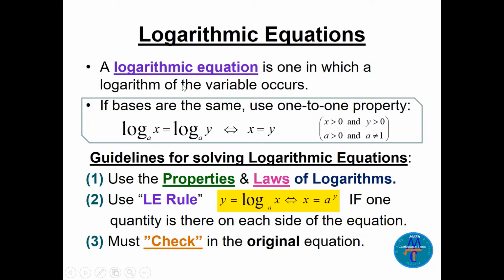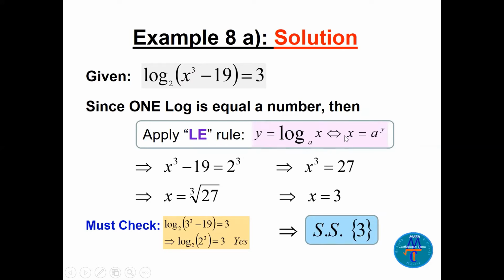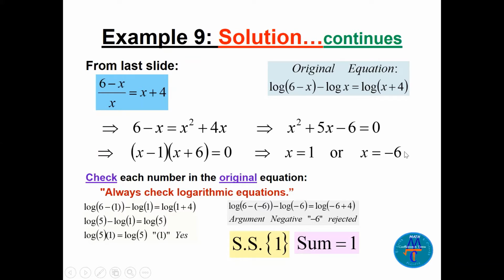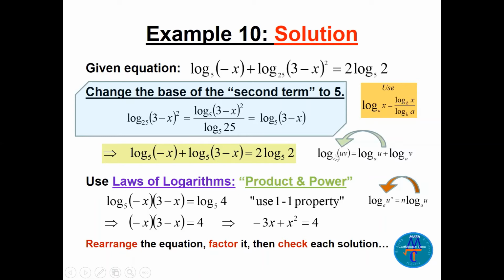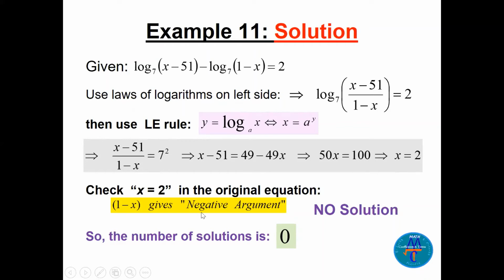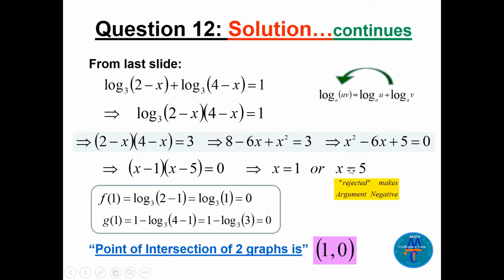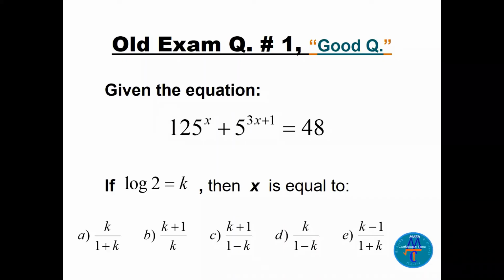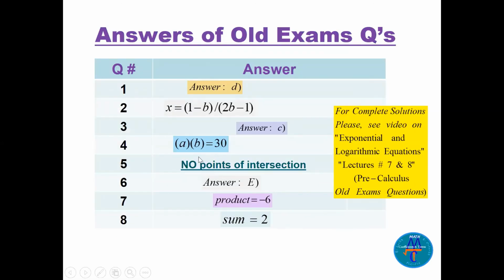Pre-Calc Course, Lec # 8 (Logarithmic Equations)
This is Lecture # 8 of the new series of videos called "Pre-Calculus Course". This lecture discusses the logarithmic equations with different bases, and how to solve them with several done examples. Changing the base came across some questions. At the end of each Pre-Calculus lecture, you find some (Old Exams Questions) to check your knowledge and practice more on that topic.